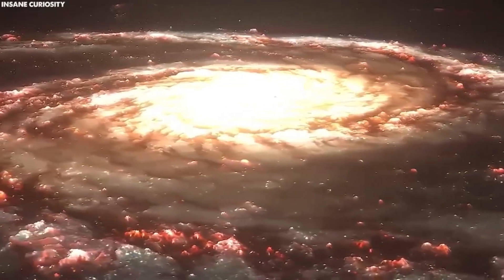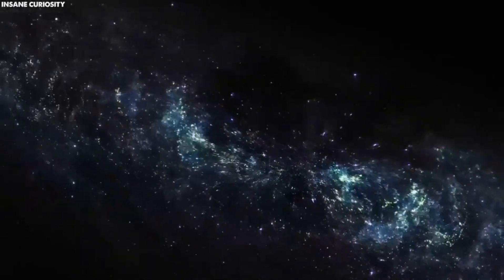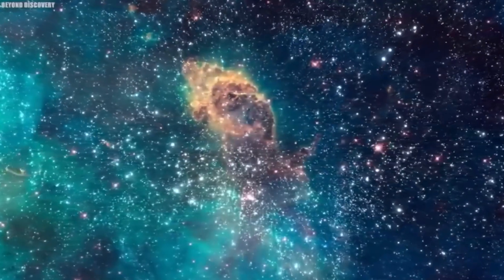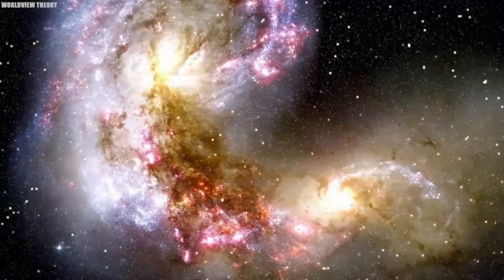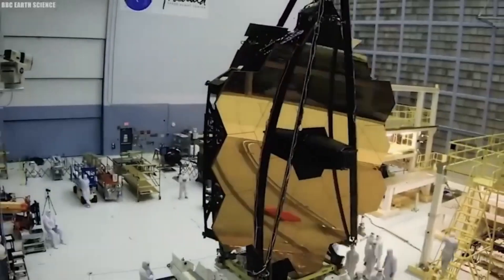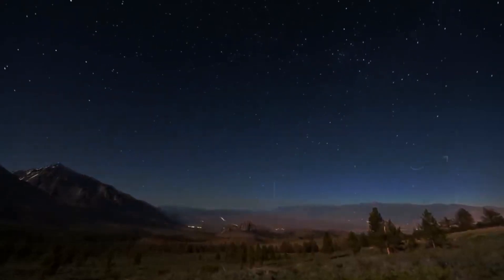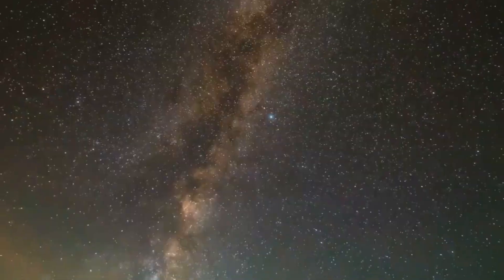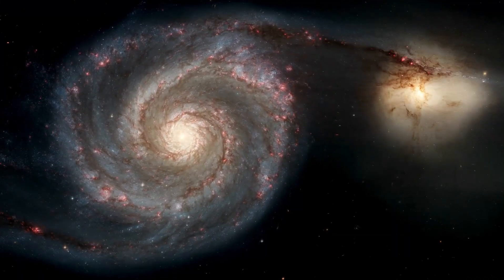James Webb Telescope Just Detected 750 Galaxies Beyond the Observable Universe